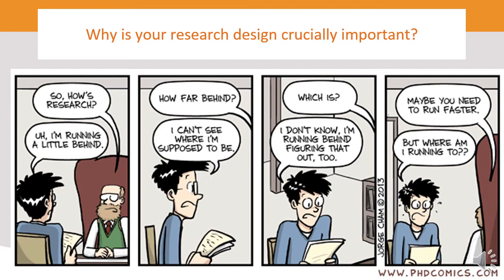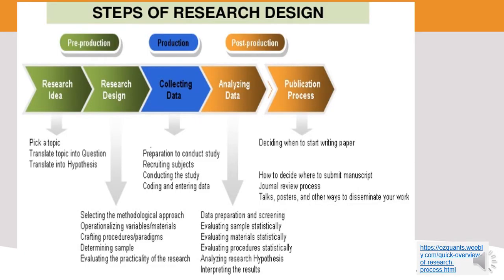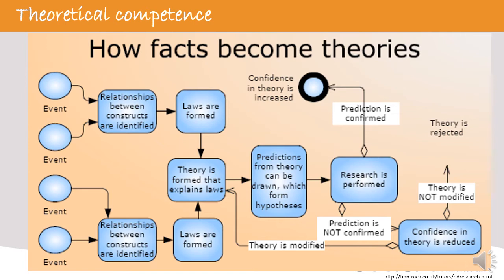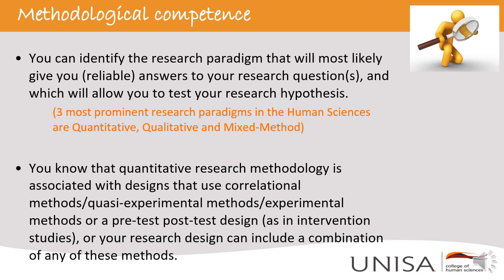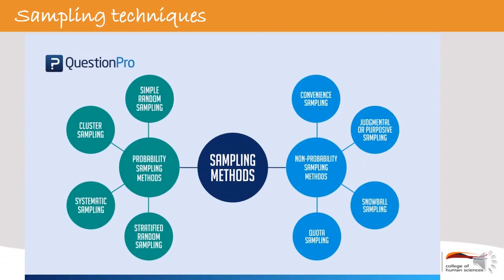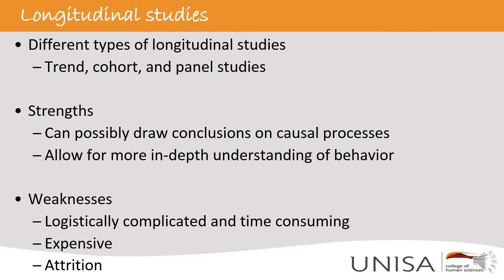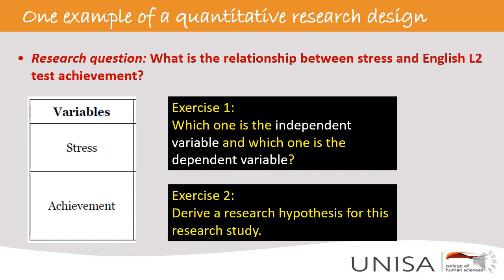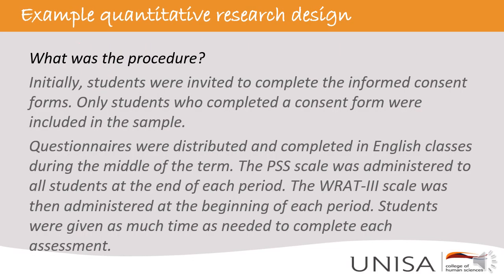2.0 Research design - with a focus on quantitative research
Prof Carien Wilsenach explains research design in this video. She lists and explains the steps involved in designing a research study, and focusing on the quantitative method, explores the strength and weaknesses of cross-sectional and longitudinal designs. This video forms part of the course found